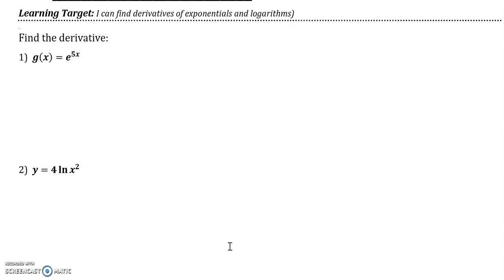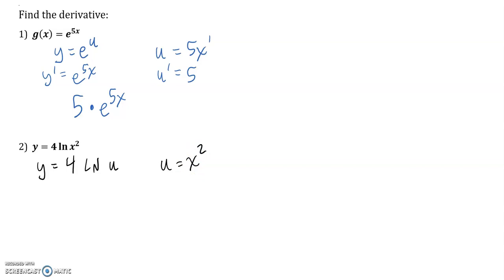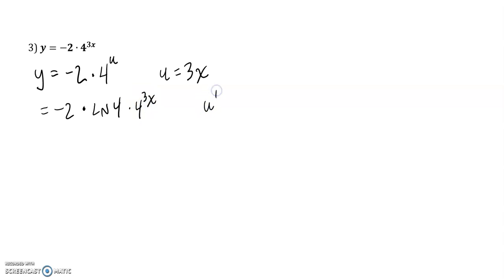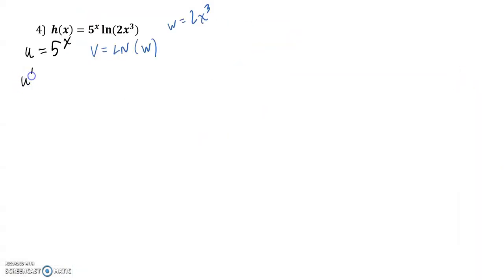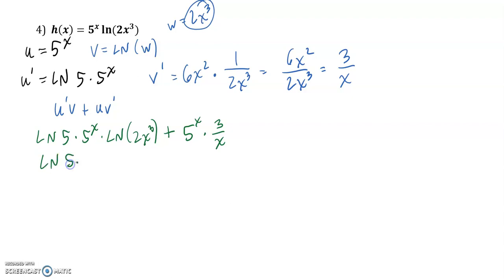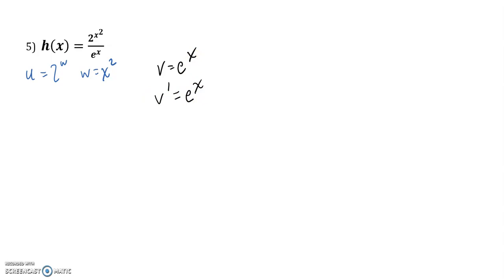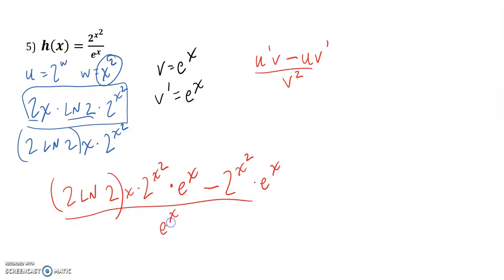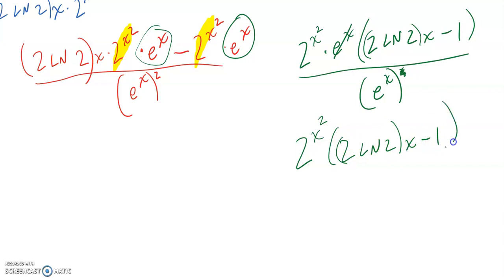calc T5 LT3 practice quiz video